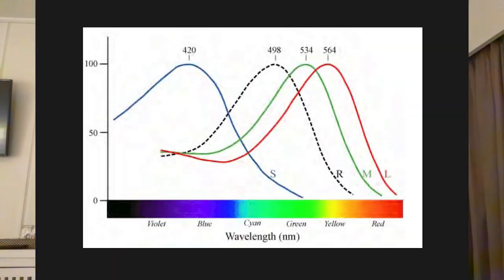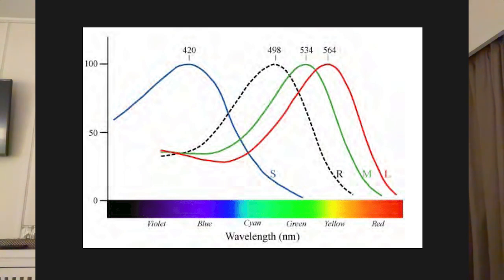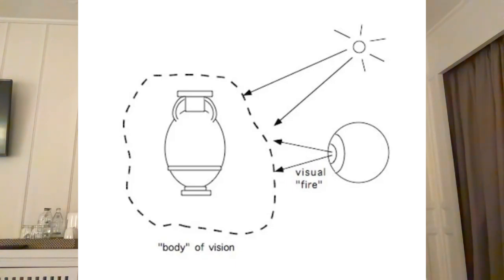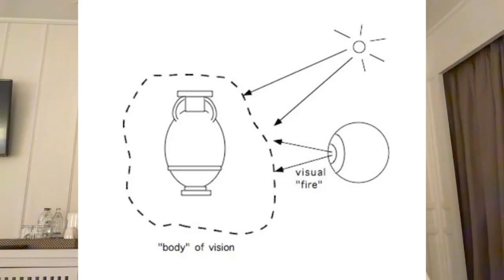Colour 101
An introduction to this channel. Some basic assumptions about colour.

For the paper about whether people still believe extramission please look up

Winer, G. A., Cottrell, J. E., Gregg, V., Fournier, J. S., & Bica, L. A. (2002). Fundamentally misunderstanding visual perception: Adults' beliefs in visual emissions. American Psychologist, 57, 417-424.